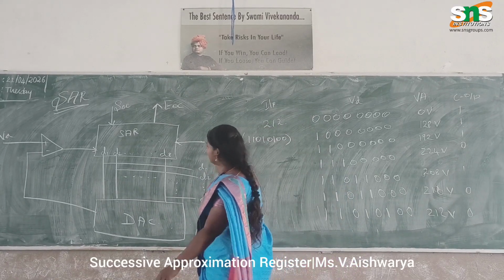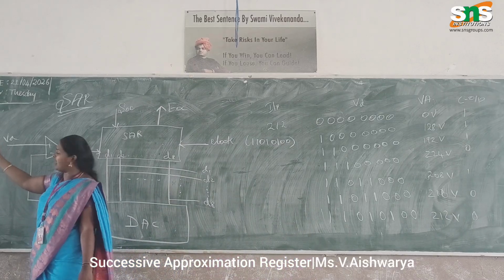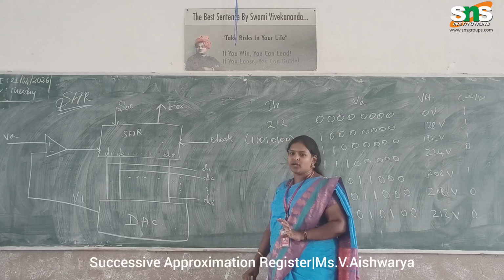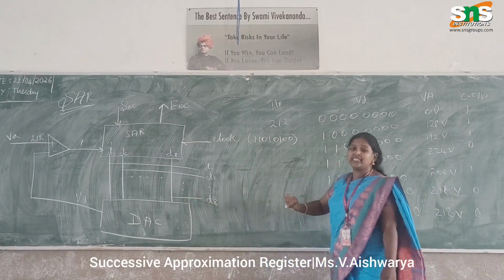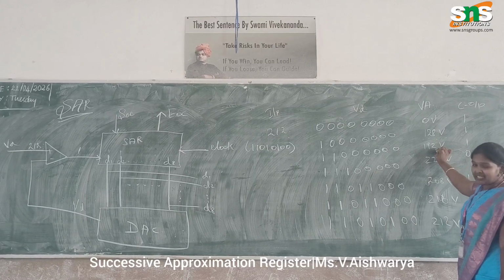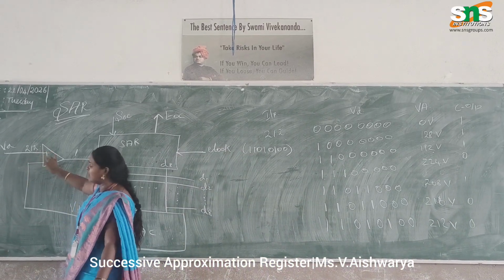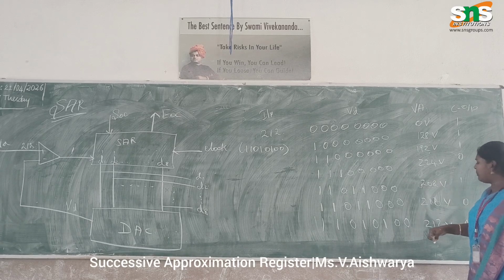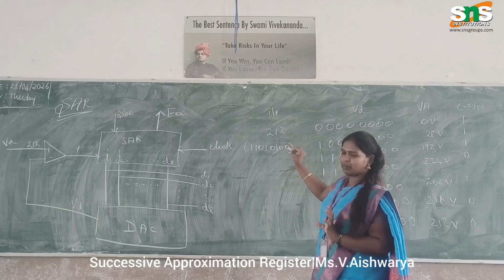Successive Approximation Register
In this video, I explained the concept and working of the Successive Approximation Register (SAR) used in Analog-to-Digital Converters (ADCs).

I discussed how the SAR algorithm works step-by-step by comparing the input signal with reference values to determine each bit, starting from the most significant bit (MSB) to the least significant bit (LSB). The session covered the internal blocks such as comparator, DAC, and control logic.

I also explained the conversion process, timing, and accuracy, along with a simple example for better understanding.

Additionally, I discussed practical applications of SAR ADCs in data acquisition systems, embedded systems, and digital signal processing.

This session helps in understanding one of the most widely used ADC techniques in modern electronics.